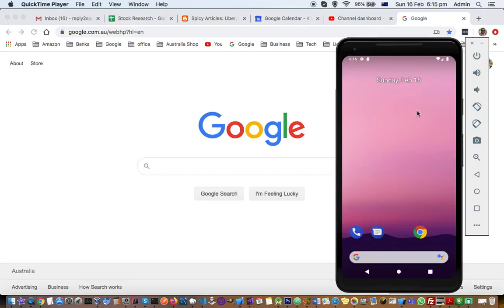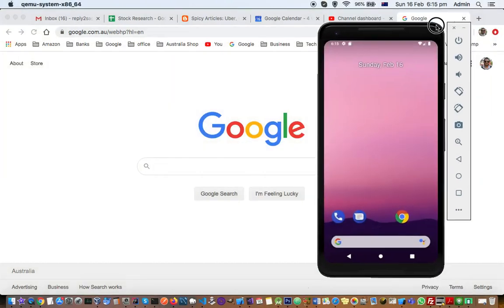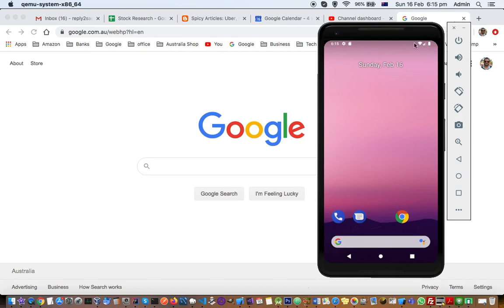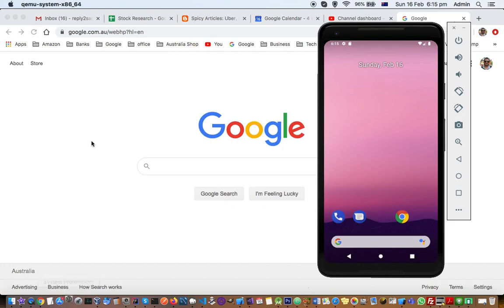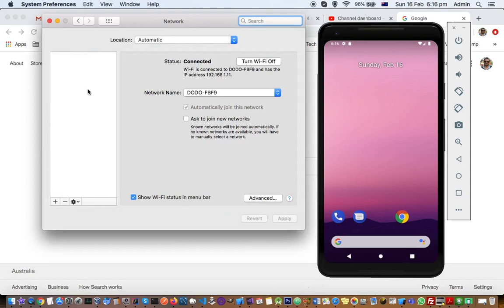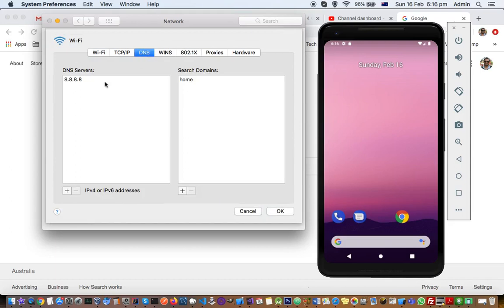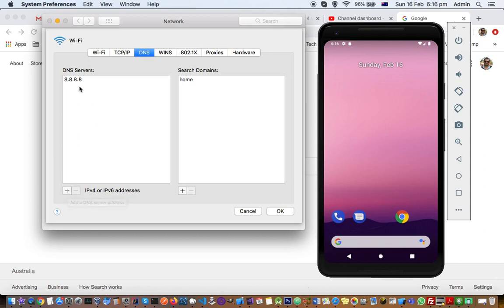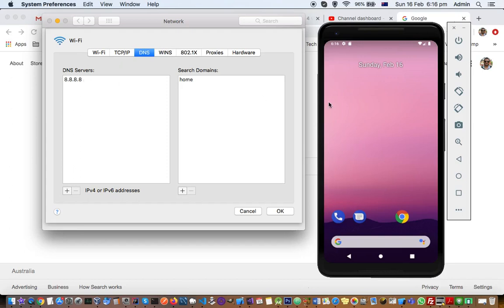Android emulator - androidwifi no internet access in MAC - Internet not available